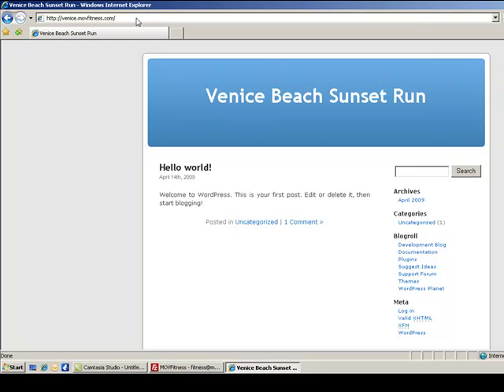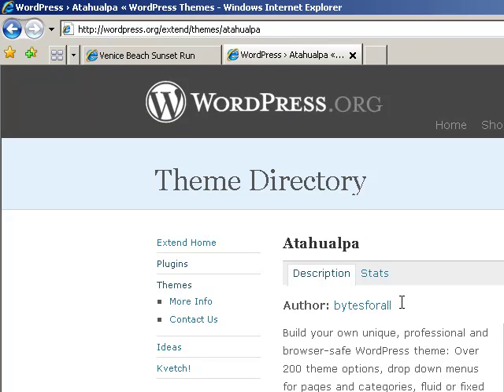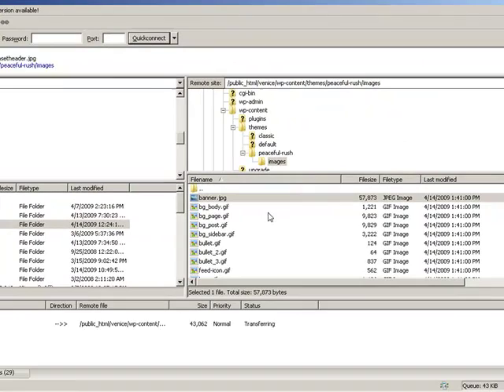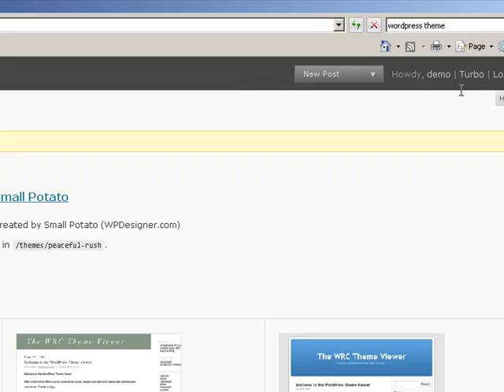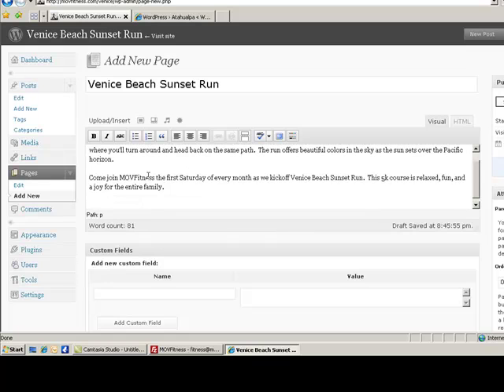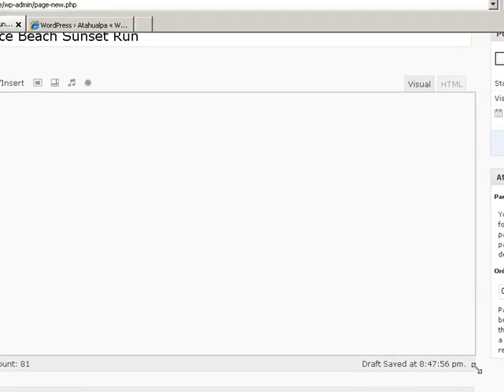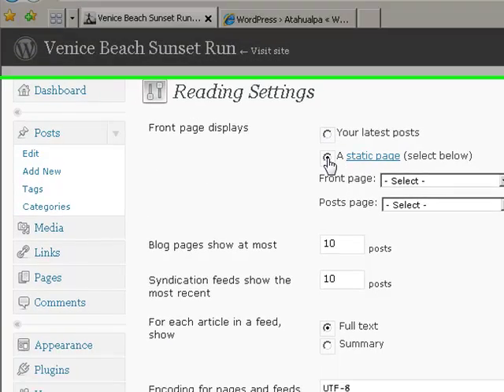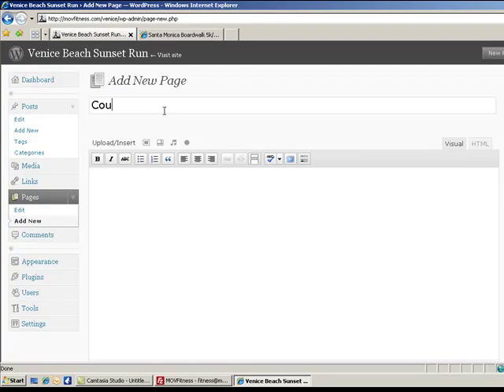How to use Wordpress to Design a Website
Advertise your Product here. Email for details!

Learn to design a website using the popular blogging program, Wordpress.  Follow along with veteran web designer, Matt Hackney, as he creates a racing website from scratch that is simple enough for anyone to do.